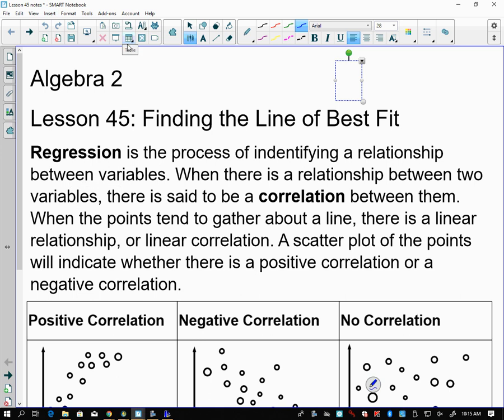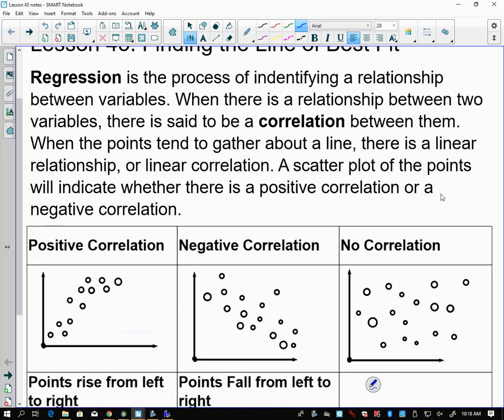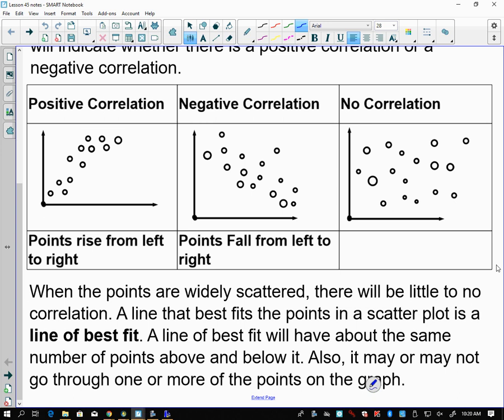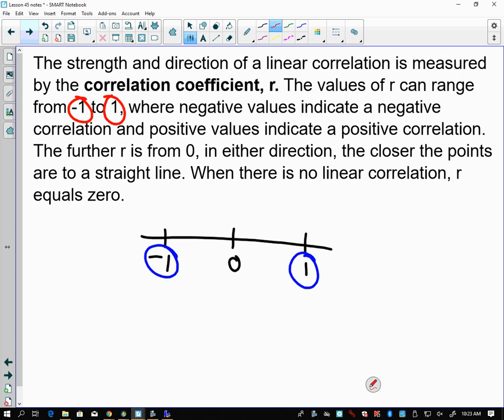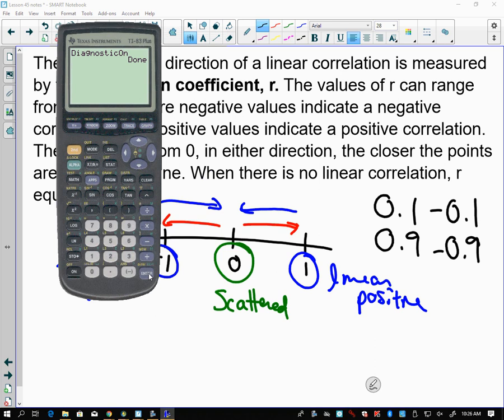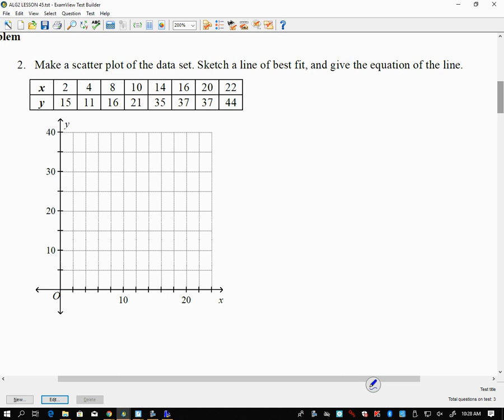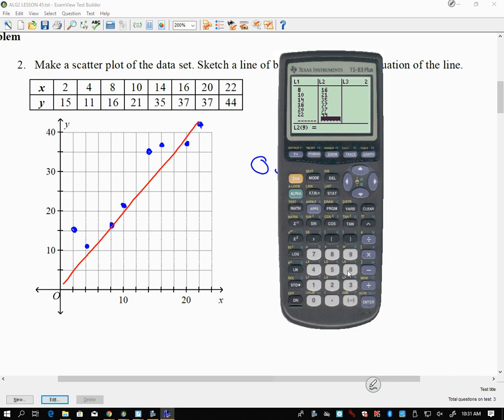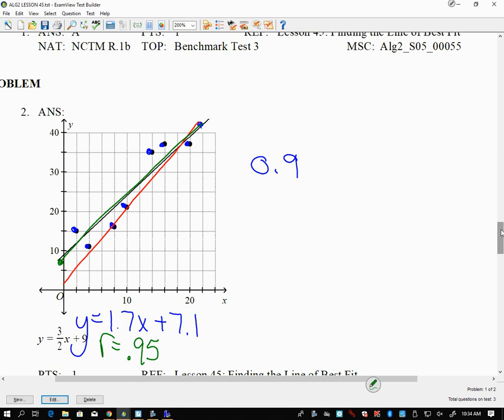Algebra 2 Lesson 45 line of best fit